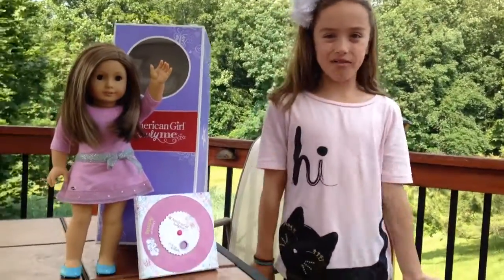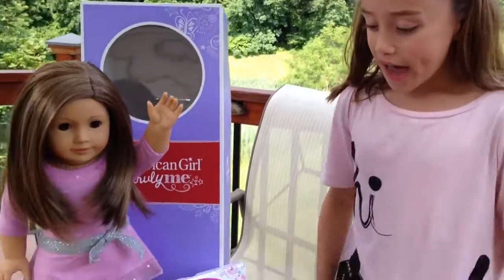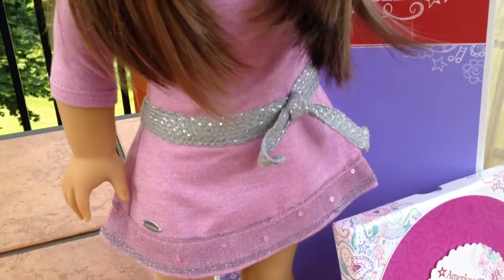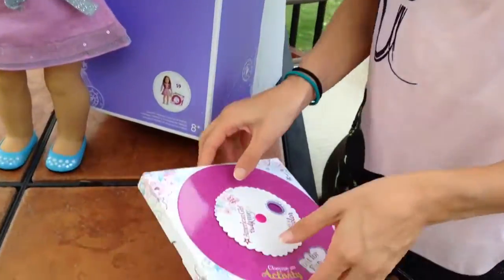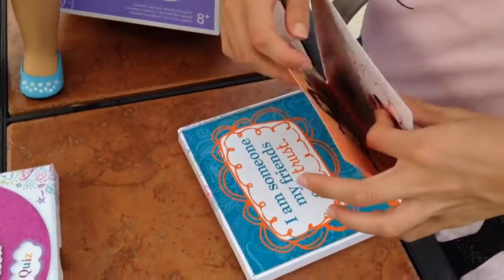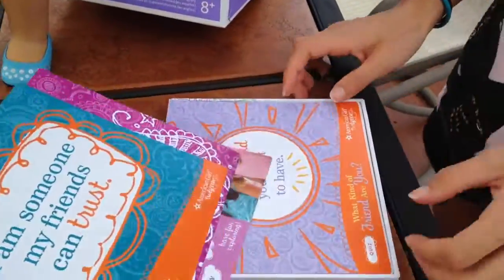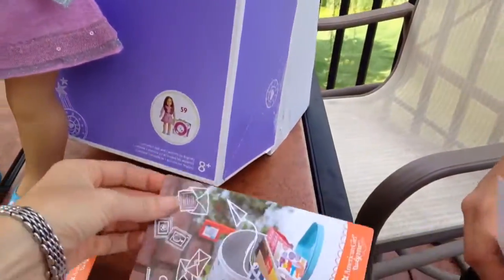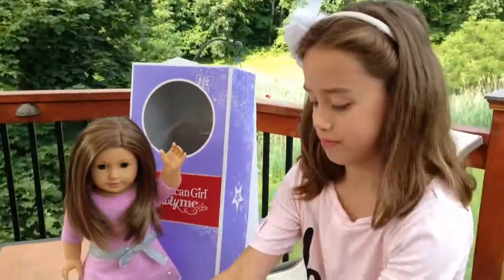American Truly Me Doll reviews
The new line of design your own look alike American Girl dolls called Truly Me